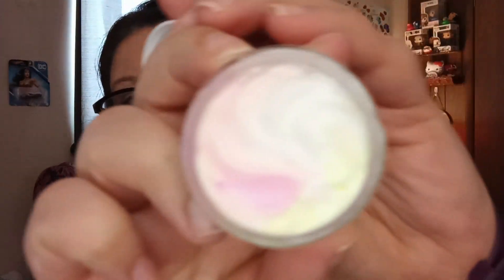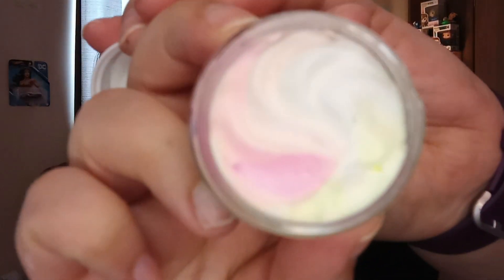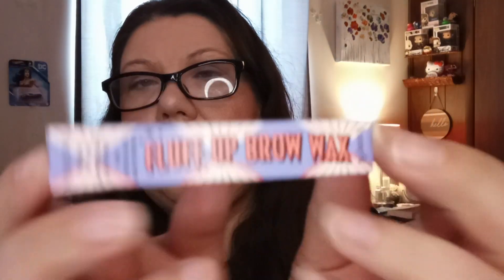February 2023 Ipsy Unbagging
Unbagging the February 2023 Ipsy